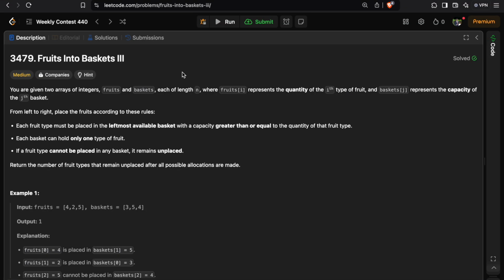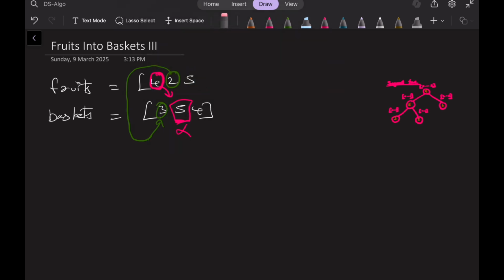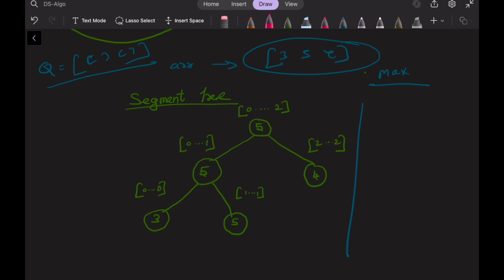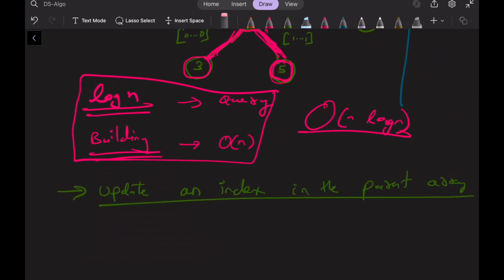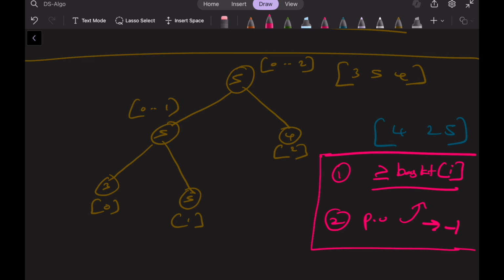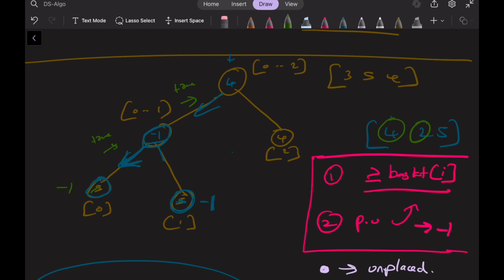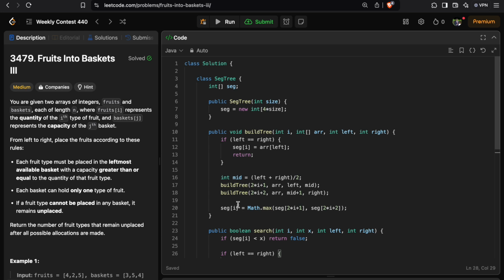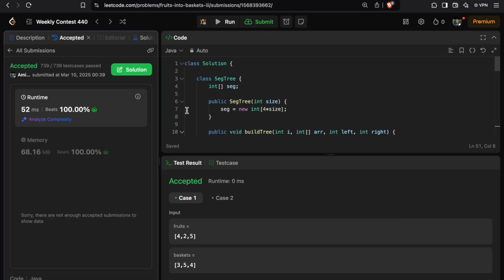L3479: Fruits Into Baskets III | Segment Tree | Full Explanation